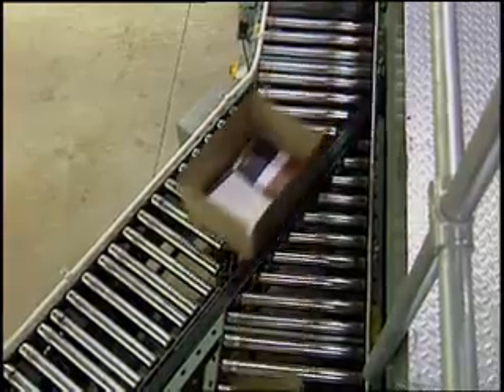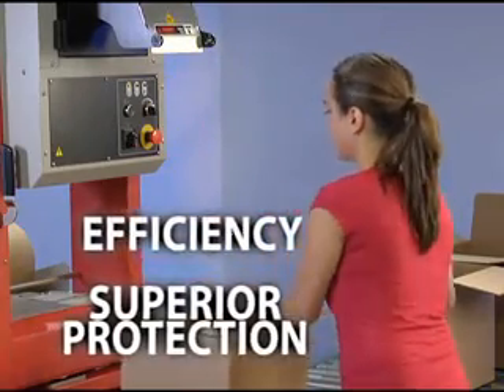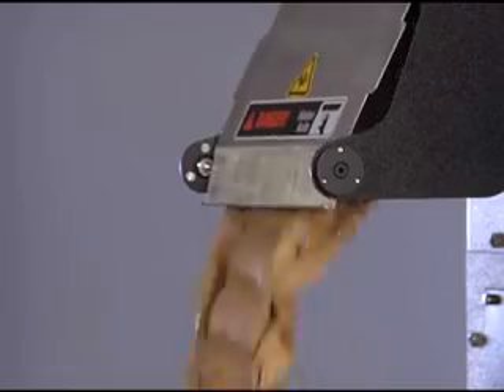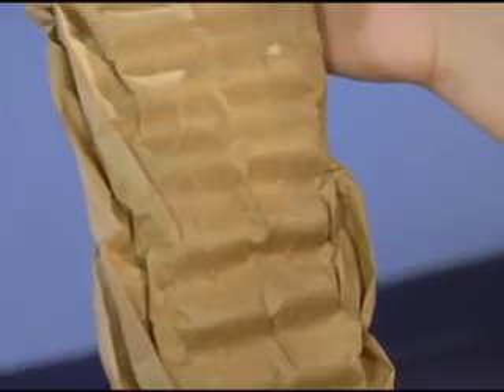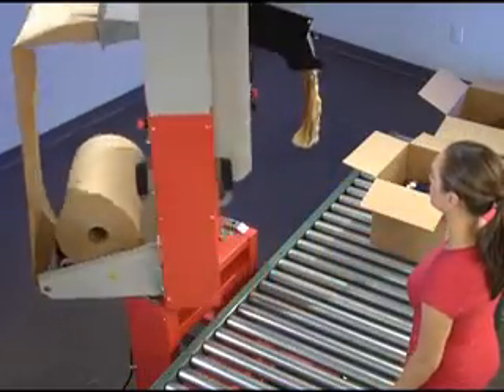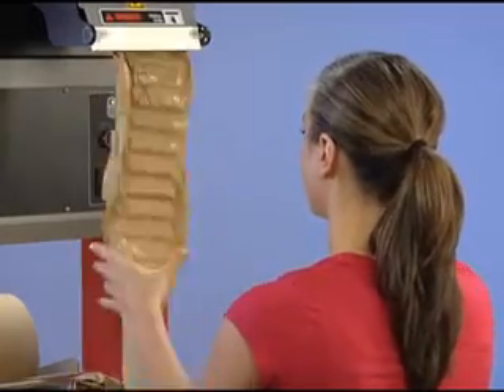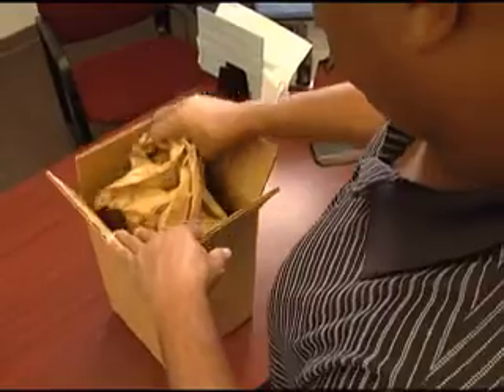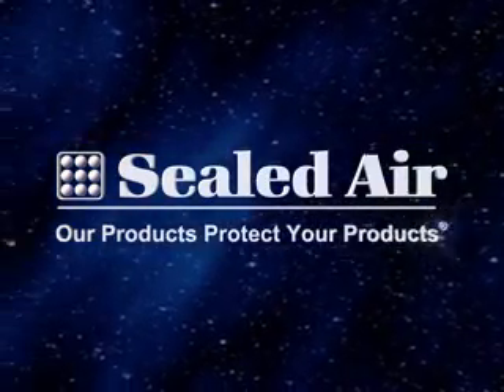FasFil Fanfold Paper Packaging System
The FasFil® paper void-fill system is intuitive and efficient, requiring minimal training and maintenance. The system delivers our exclusive crimped paper at three different speeds to best fit your packaging operation.